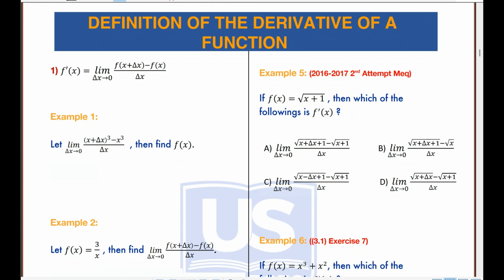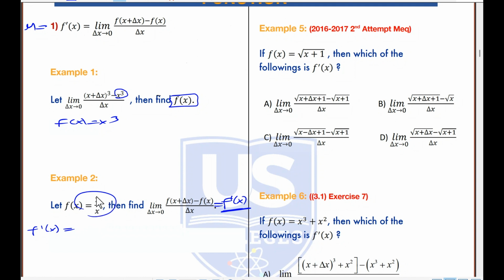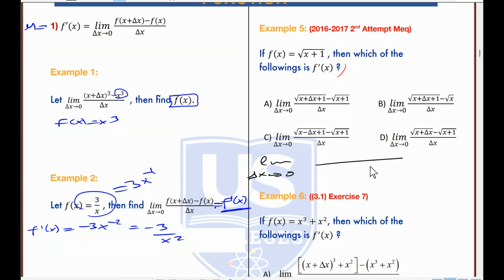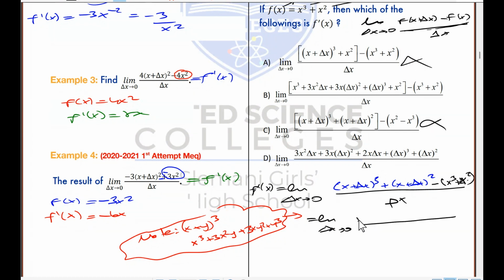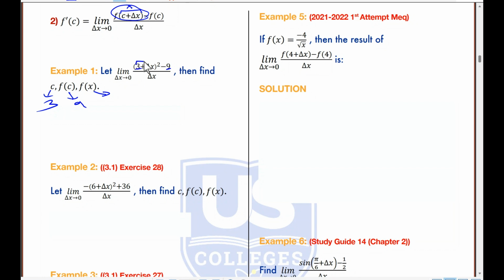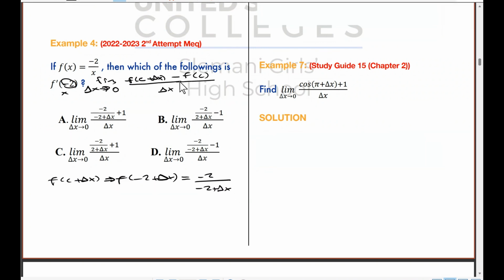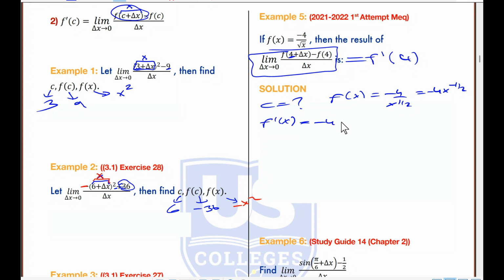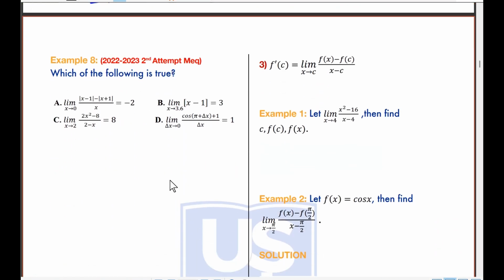Definition of the Derivative of a Function Part 1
Grade 12 Math/Calculus/Chapter 3/Section 1/
Definition of Derivative of Functions Part 1